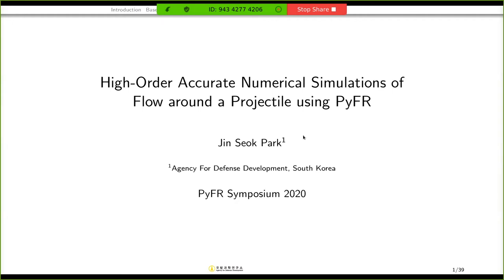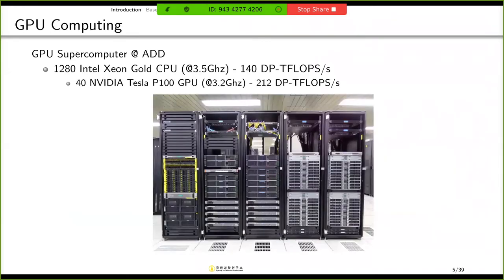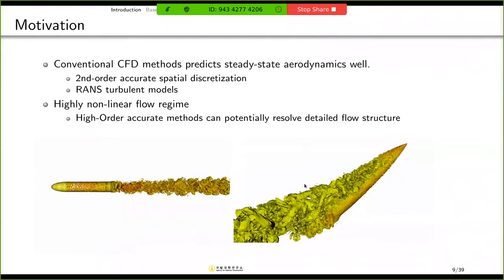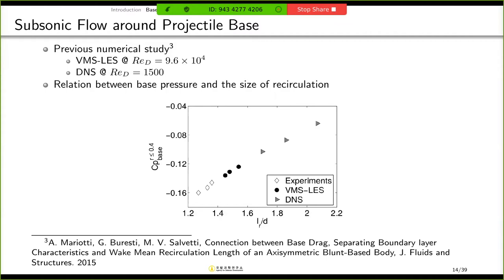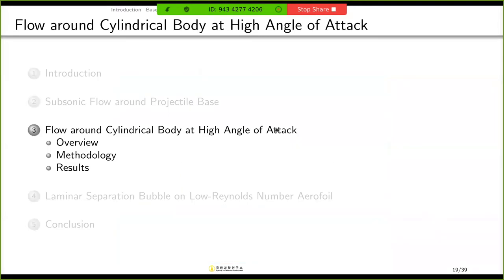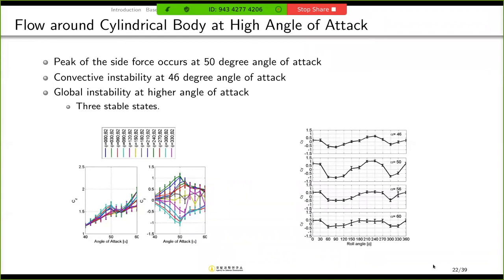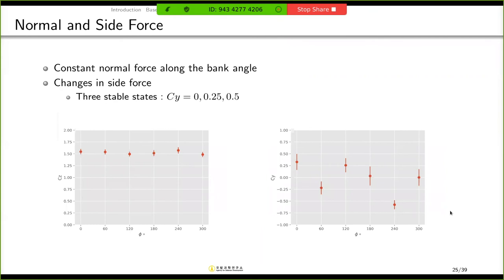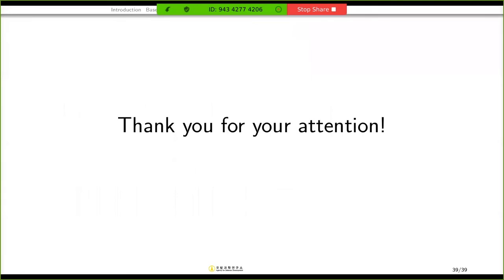High-Order Accurate Numerical Simulations of Flow around a Projectile using PyFR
High-Order Accurate Numerical Simulations of Flow around a Projectile using PyFR. Jin Seok Park. Korean Agency for Defense Development, Korea